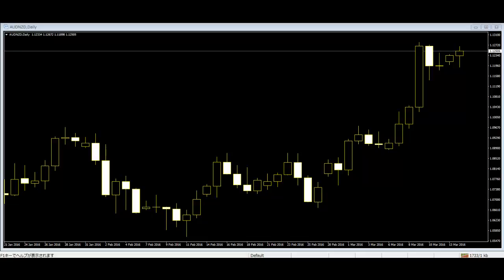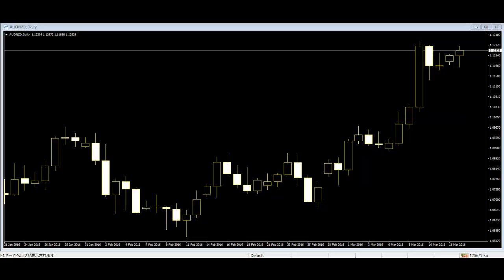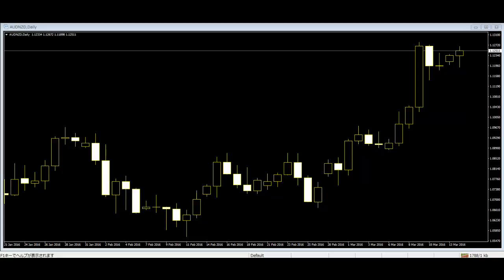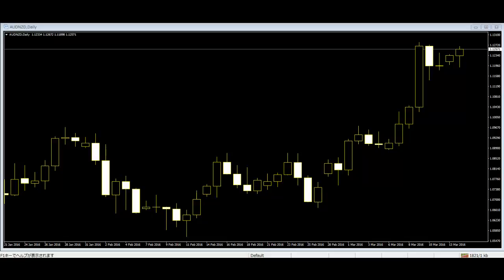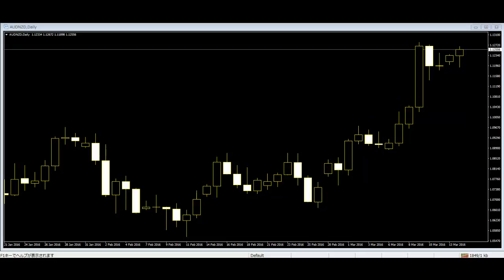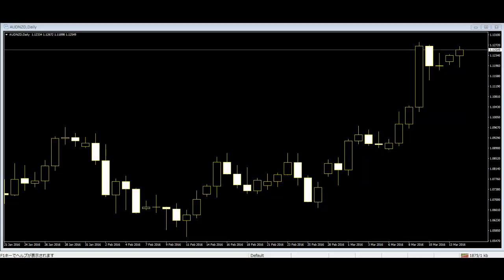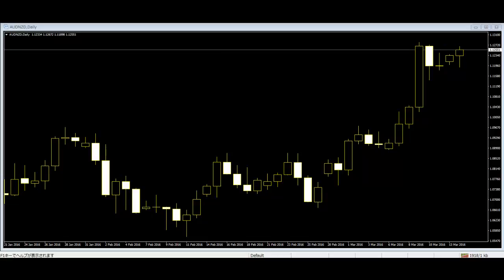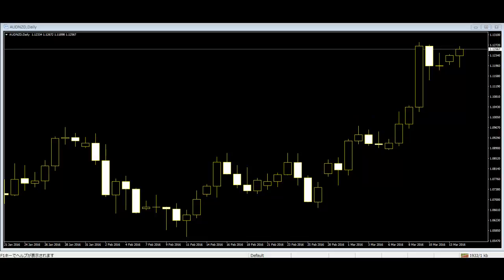Candlestick Charts and prices of the market When the opening price is going towards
If the traders watch the patterns carefully, they will gradually understand that the reversal patterns